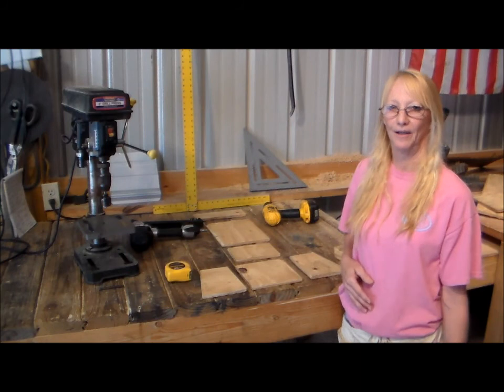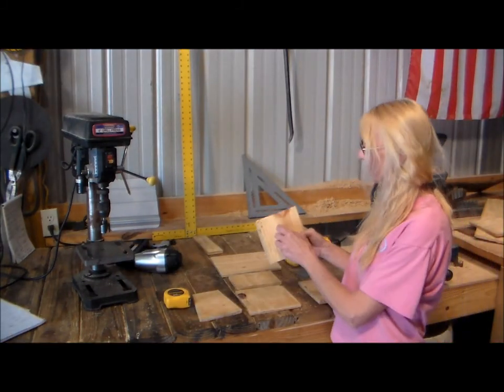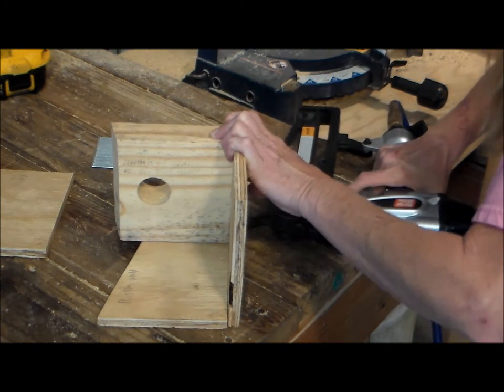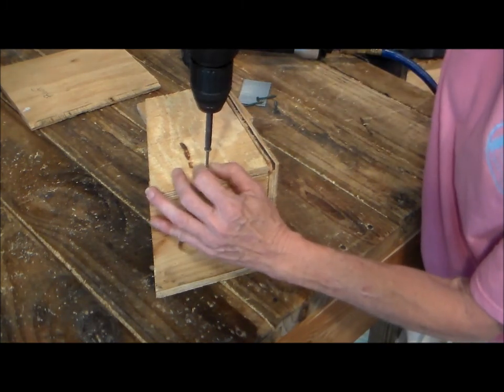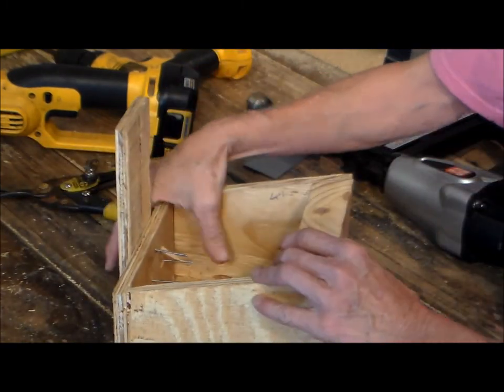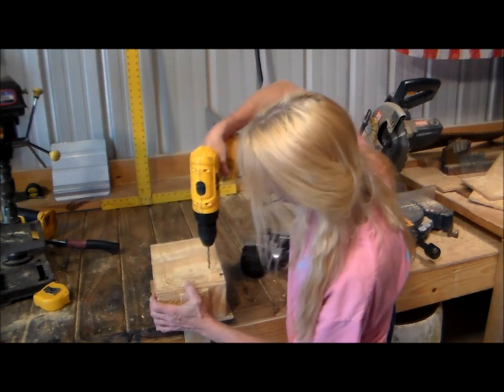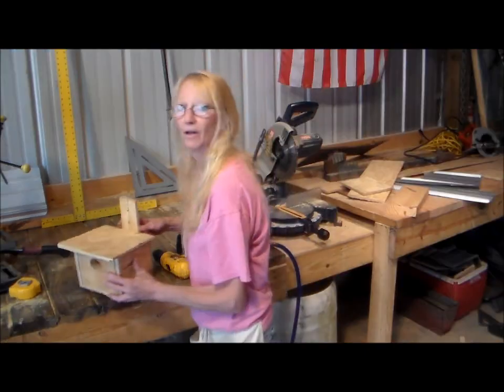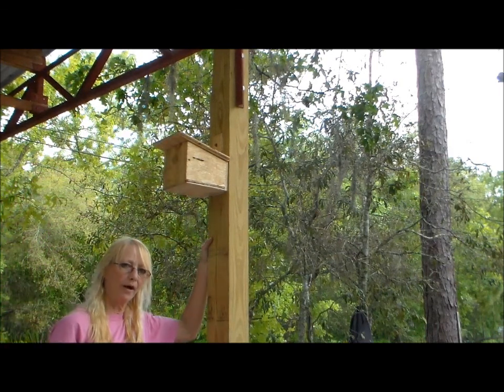Build A Birdhouse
Build a birdhouse.   I have listed the materials and measurements for you.You will need a minimum 3/4" wood. I made mine with T-111 exterior grade plywood, I used 2 small deck screws with the square head bit and brad nails or finishing nails.. Here are the dimensions . You will need 3/4" wood for the front wall (cut out from a 2 x 6 with a 15 degree miter cut on the top) 5 1/2 x 5 1/2 x 1-1/2 thick.
 The thick front wall will help protect the young from predators.
 Cut a entrance hole 1 1/2" diameter.
 For the bluebirds in my area, other birds that commonly use this size hole are, hairy wood pecker, swallows, yellow belly sap suckers and wrens.
 Floor 6 1/2 x 6 3/4, Roof 8 x 10, Back board 2 1/2 x 9, Back wall 6 1/2 x 4 1/4, The Side walls 5 1/2  in front x 3 3/4 in back. (It should have a 15 degree angle). Don't forget to drill some holes on the floor and on the top of side otherwise the chicks may over heat.